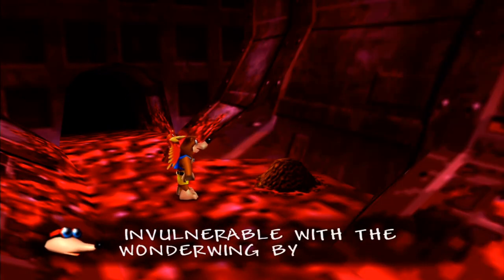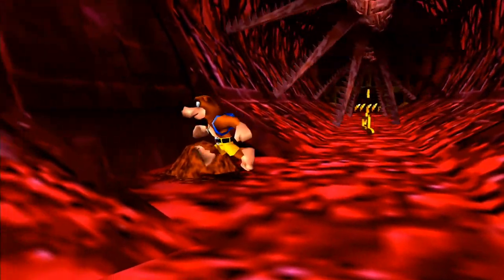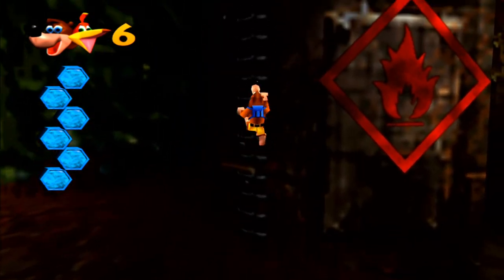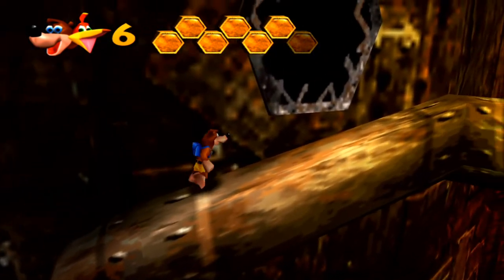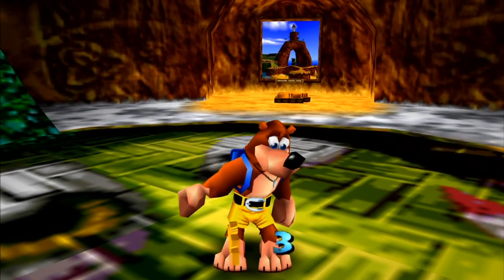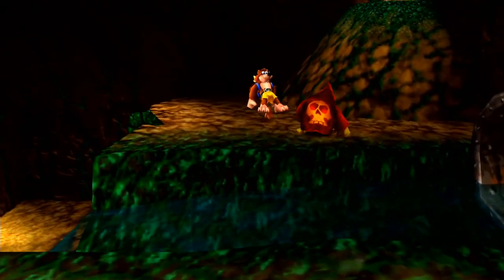Game Corner: Banjo-Kazooie Part 9 - Let's Play Banjo Forever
And ever, and ever, and ever.